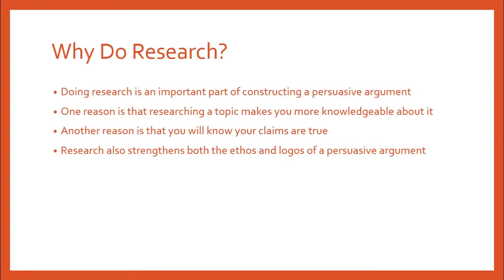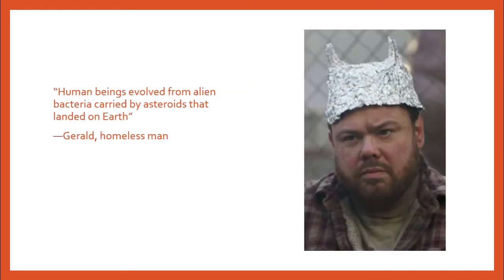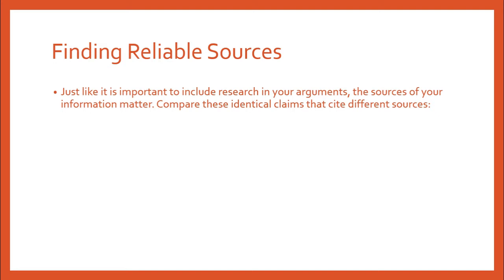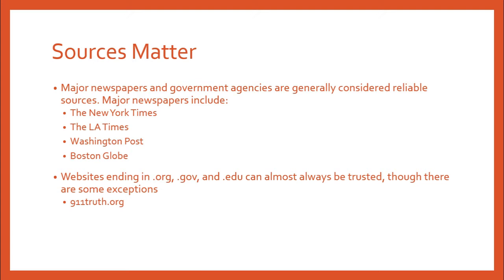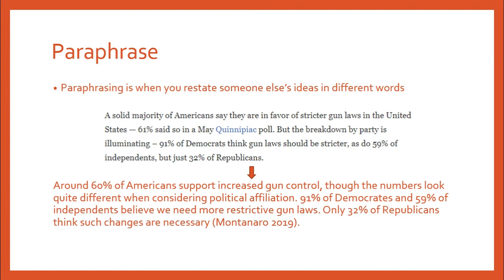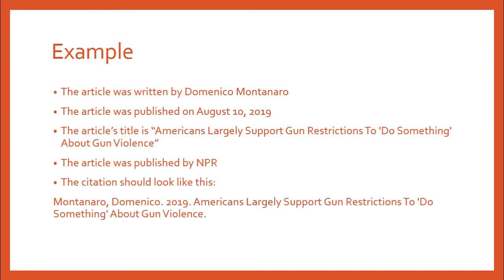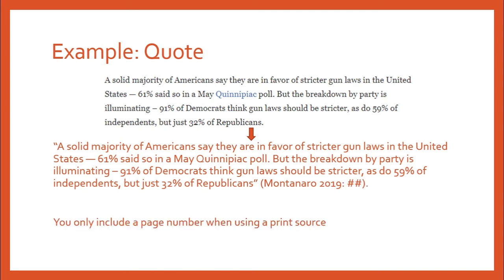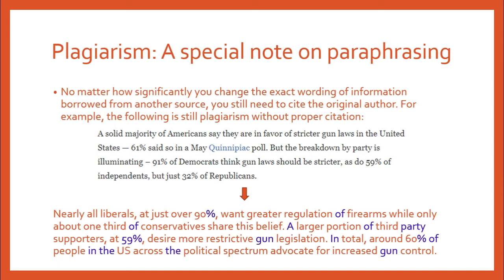Lecture 4: Research